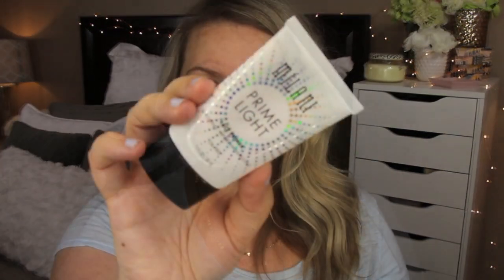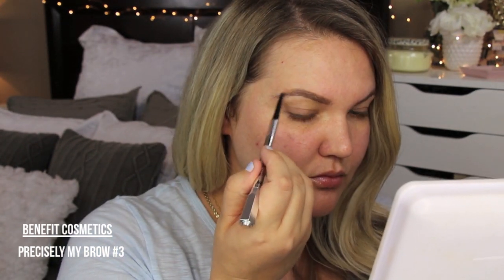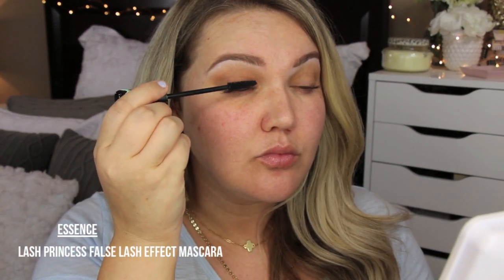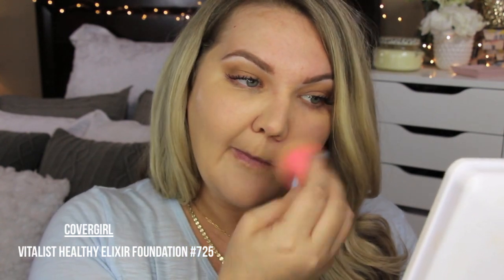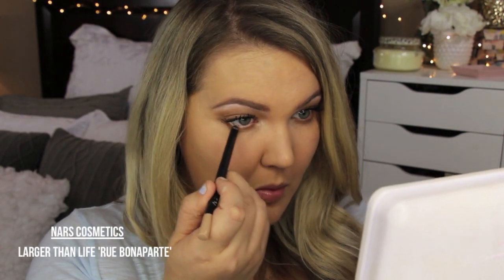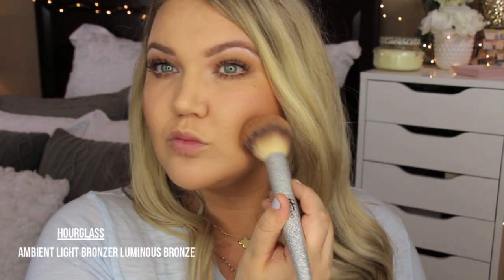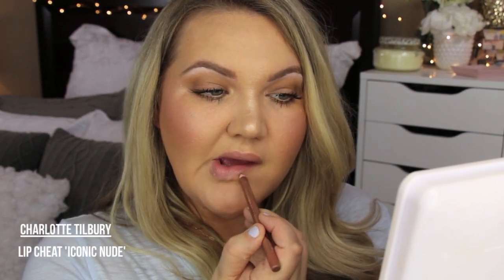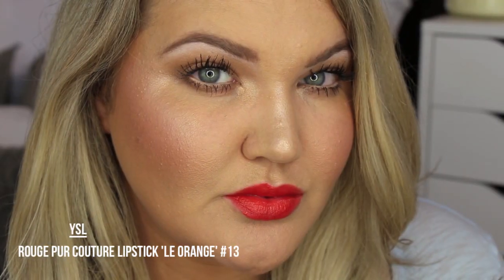SIMPLE EVERYDAY SUMMER MAKEUP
Hey Everyone! This is my everyday Summer Makeup Look that I have been doing this Summer! It's quick, simple and I love how it turns out.  XO

EYES:
-MAC Semi Sweet x Nine Eyeshadow Palette 'Outre'
LIPS:
-Charlotte Tilbury Lip Cheat 'Iconic Nude'
CHEEKS:
-Hourglass Ambient Bronzer Luminous Bronze
-Milani Cosmetics Highlighter 'Spotlight'
FACE:
-Covergirl Vitalist Healthy Elixir Foundation #725
NAILS:
-Essie 'Virgin Snow'
JEWELRY:
-Seventeentwelve 'Clovis' Necklace
-Miranda Frye Necklace